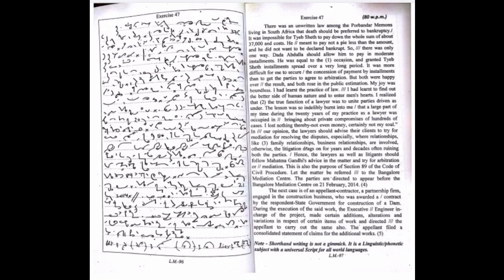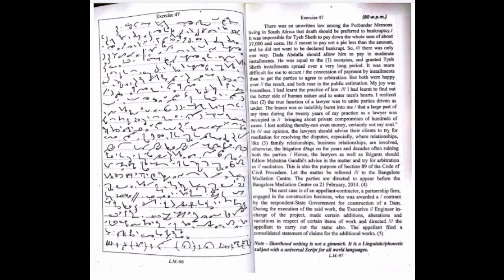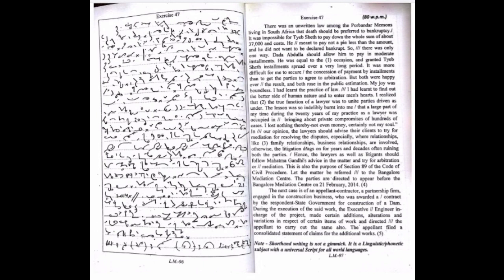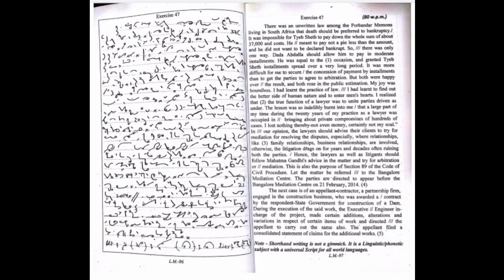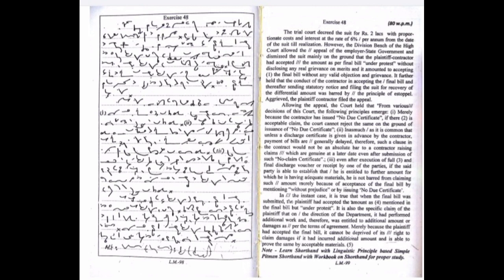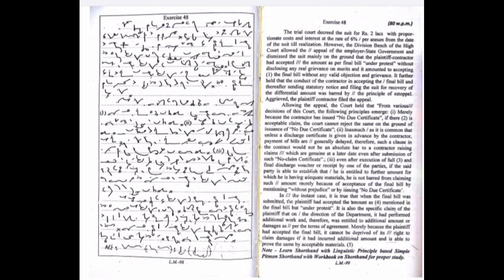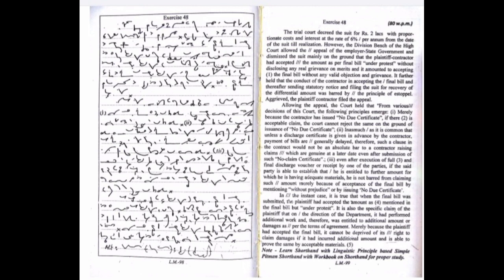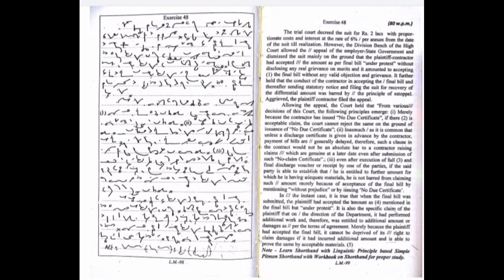120 wpm | GD Bist Legal Volume 47 & 48 | 800 words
Link of the passage-

1) Pitman Shorthand instructor and key
                 OR
2) Pitman Shorthand new era course with key

* English Section.
* 1) A mirror of common errors
* 2) Plinth to Paramount
* 3) SP Bakshi objective General English
* 4) Lucent General English
* 5) Oxford Practical English Usage by Michael Swan
* 6) SSC Kiran Publications previous years
* 7) MB publications (Ajay K Singh)
* 8) Oxford Practical English Grammar

*Reasoning Section
1) Kiran Publications Previous years
2) RS Agrawal A modern Approach to Verbal and Non Verbal Reasoning.
3) Any good YouTube channel like Adda, Mahendras, Priyal mam.

* GK Section
1) Lucent GK
2) Lucent objective
3) Lucent General science
4)NCERT 9-10 STD for Biology, History
5) Self-made notes
6)For current affairs - Speedy's Current affairs & Pratiyogita Darpan.